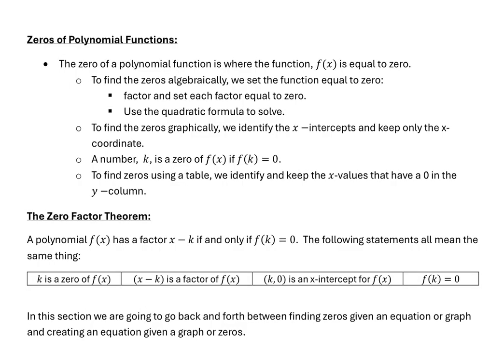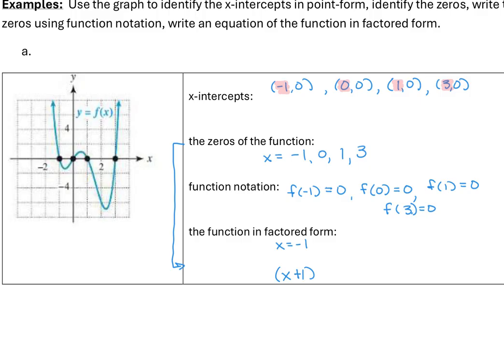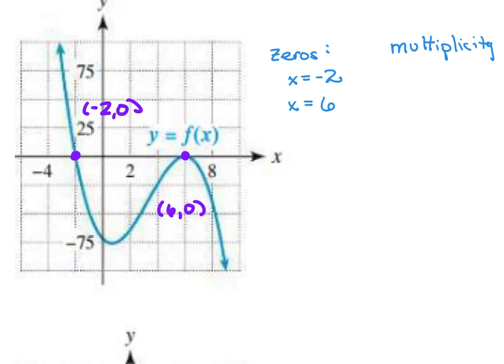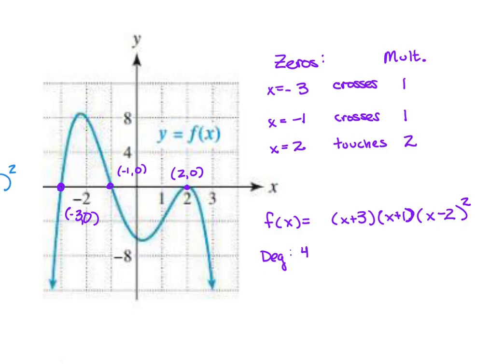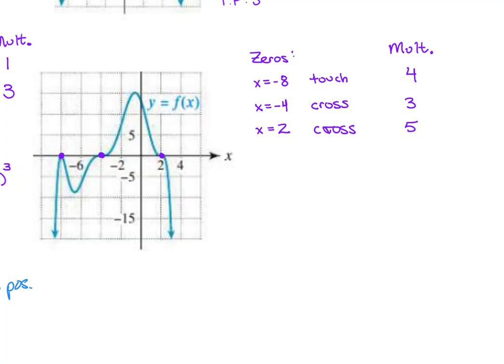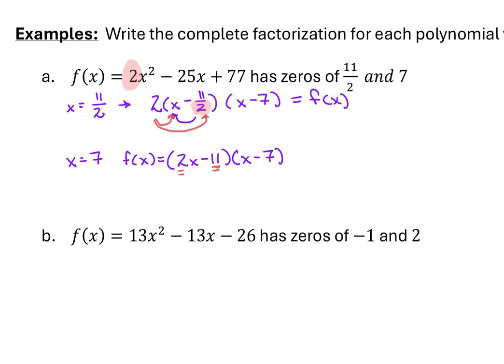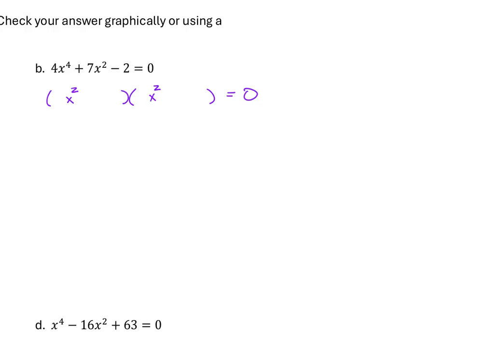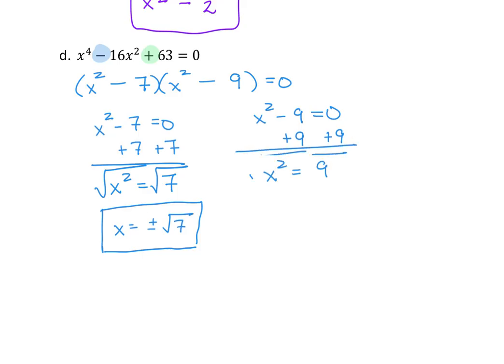DACC - Math 1220 - C.4